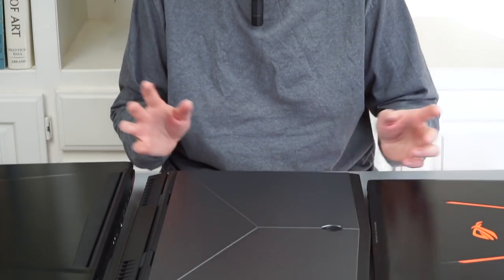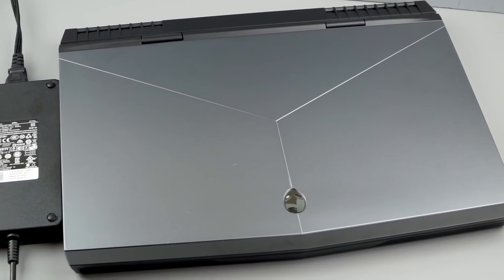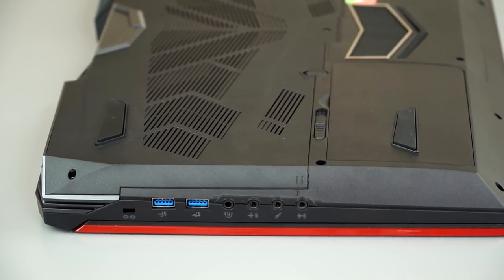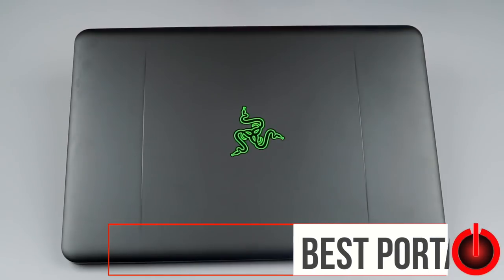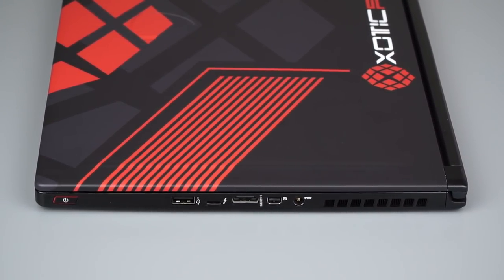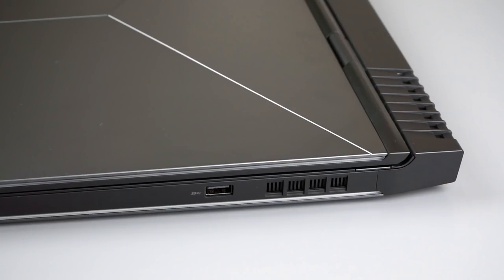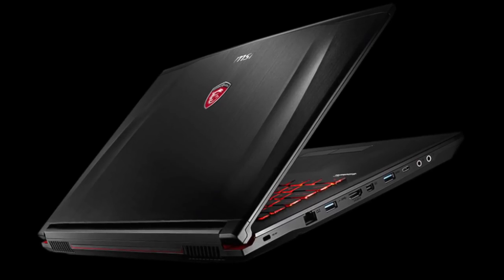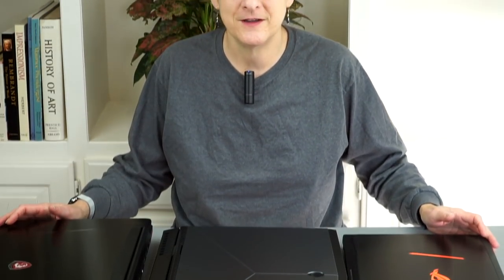Best Gaming Laptops Late 2016 - Early 2017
Lisa Gade shows you some of the best gaming laptops on the market for late 2016 in several categories:
- 17” full size gamer
-  price is no object gaming laptop
- most portable gaming laptops
- 15” gaming laptops
- most portable laptop with GTX 1070 graphics
-  lower priced gaming laptops

The models we look at are  perfect for stepping up your game and running AAA titles at 1080p on high settings or better settings and resolutions. All have quad core 45 watt Intel Core i7 CPUs, NVIDIA Pascal 10 Series graphics (GTX 1060, GTX 1070, GTX 1080),a backlit keyboard, a 1TB HDD, boot SSD. Given their power, they also make great pro apps laptops for video editing, CAD and simulations.

We’ve reviewed most of these on our channel, check out our Gaming Laptop playlist to watch reviews of the notebooks mentioned